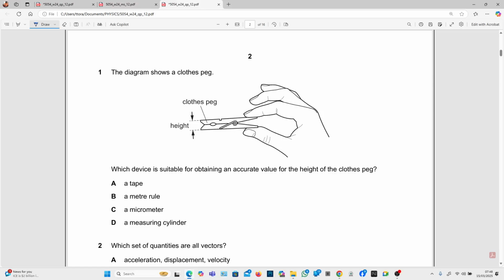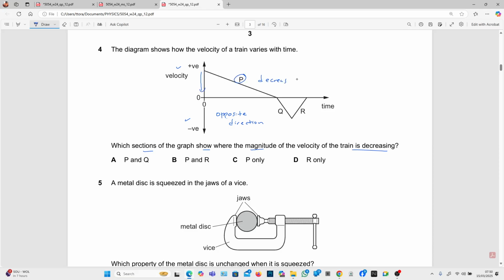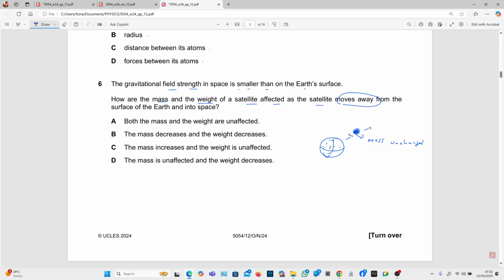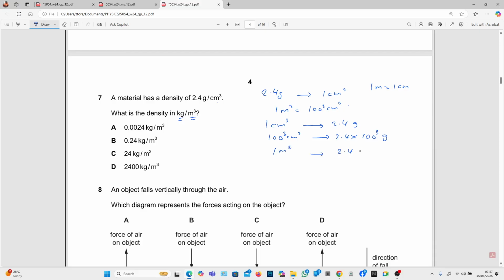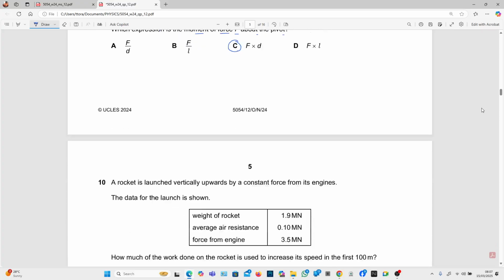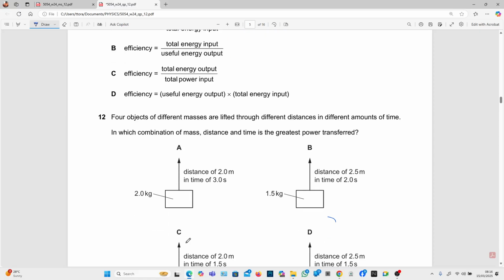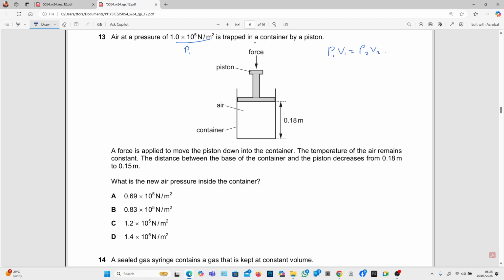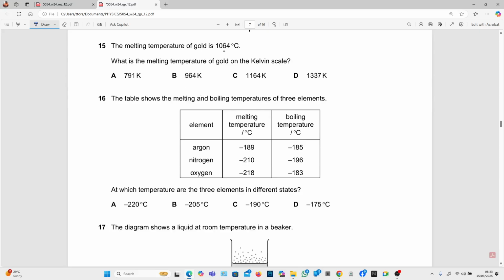Some Physics Multiple Choice Questions